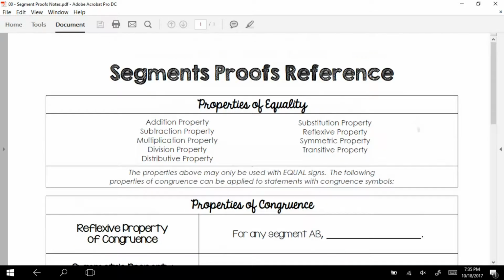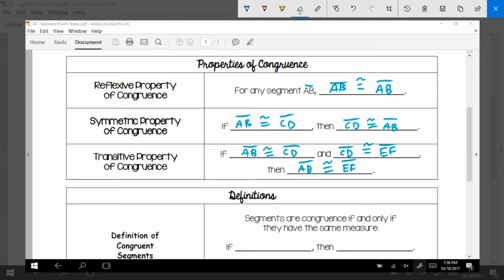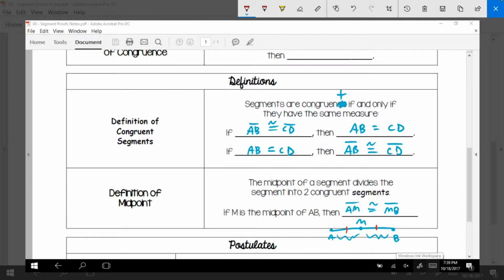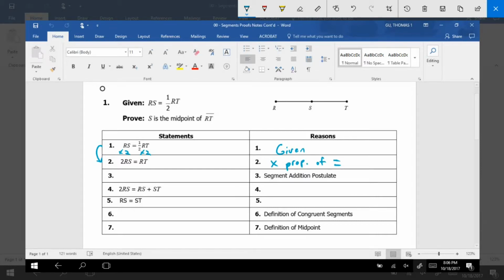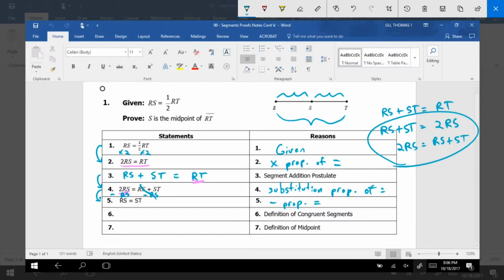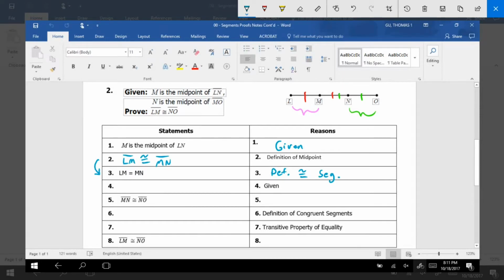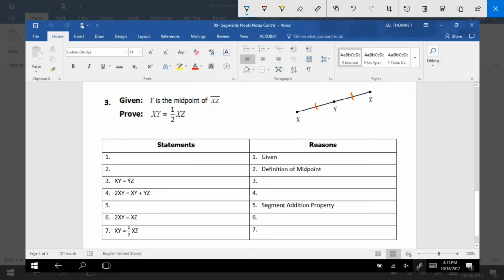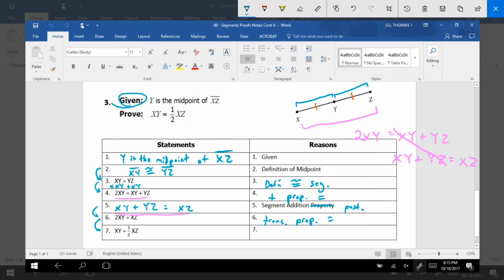4 | Segment Proofs